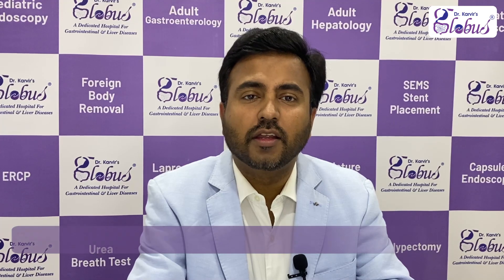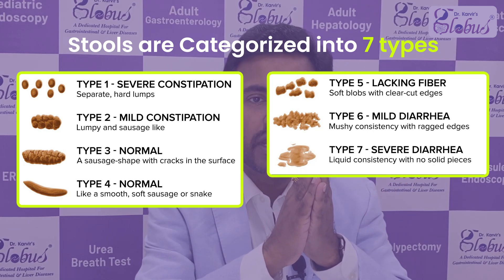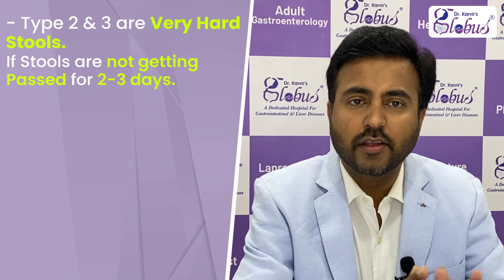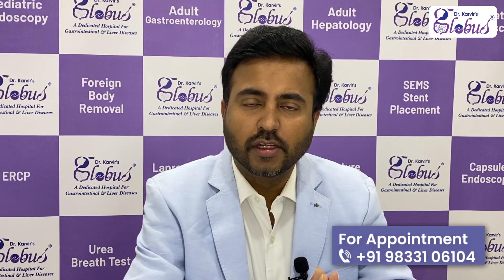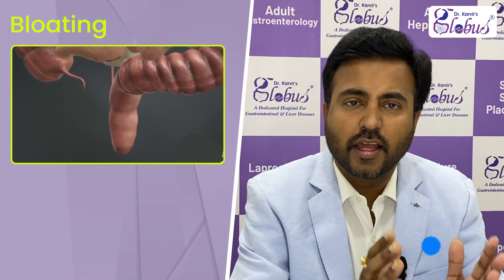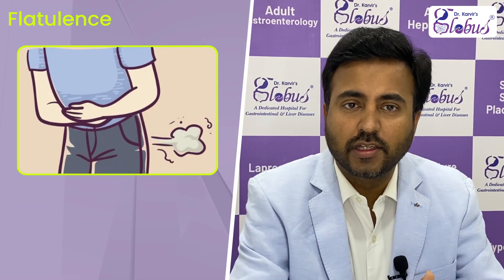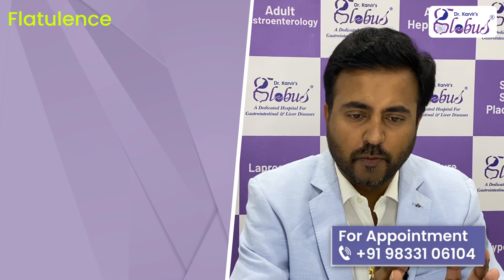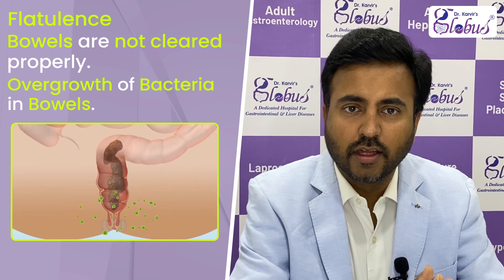कैसे पहचानें कब्ज है या नहीं? I Symptoms of Constipation | Best Gastroenterology Hospital in Mumbai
Constipation is one of the most common digestive problems in the world. Most people think constipation means not having frequent enough bowel movements. In reality, constipation is more complicated and more subtle than that, with a range of symptoms that you may not always recognize.

Learn about symptoms and types of Constipation in this video.

📍  201, Second Floor, Kothari Milestone Mall, Near Natraj Market, S V Road, Malad (West), Mumbai - 400064.

About Globus Gastroenterology Hospital:

Globus Hospital is a NABH accredited Hospital where we cater to your gastrointestinal, liver, and abdominal ailments under one comprehensive roof with all high-tech facilities and experts for all our Pediatric to Geriatric patients. We are situated at Malad West, Mumbai, Maharashtra, and are known to be the most advanced center for treating digestive system disorders. We detect, diagnose and treat several gastrointestinal and pancreatic-biliary ailments.

 Services available :
➡️ Conventional to Advanced endoscopies (including Pediatric Diagnostic & Therapeutic)
➡️ Surgeries (GI & Uro surgeries - Open / Laparoscopic)
➡️ Dermatology
➡️ Pathology
➡️ Radiology
➡️ 2D Echo
➡️ GI & Liver disease dedicated Dietician
➡️ Fibroscan
➡️ Manometry
➡️ Pharmacy

We are a team of expert medical professionals who work hard to provide effective treatments in our point-of-care facilities. Mediclaim & Cashless facilities, 24 hours IPD services are also available.